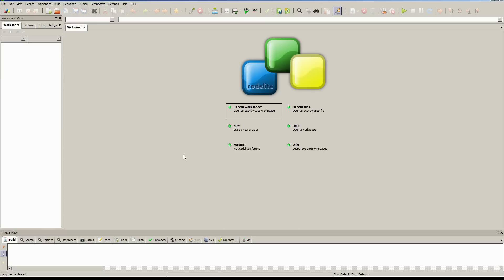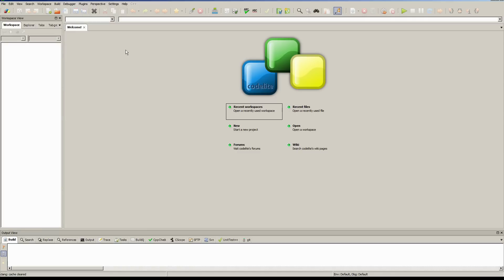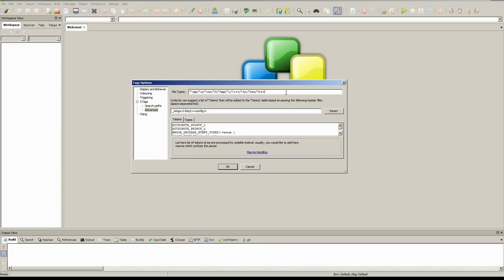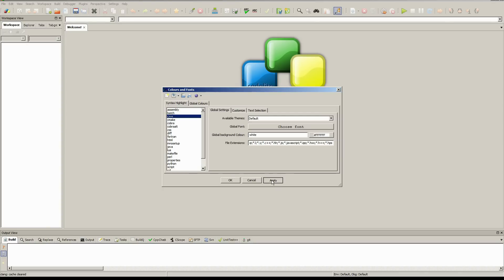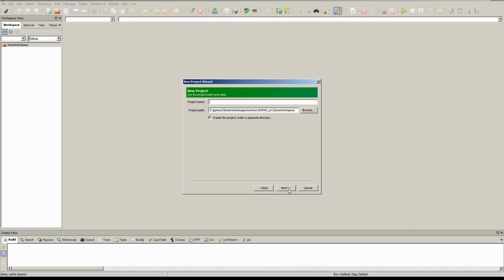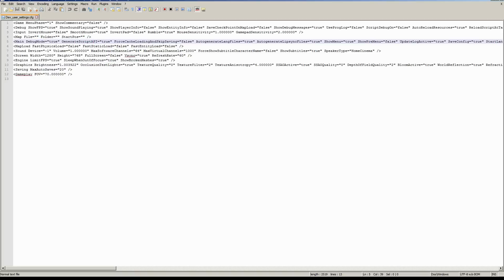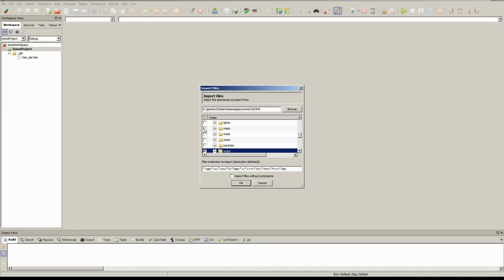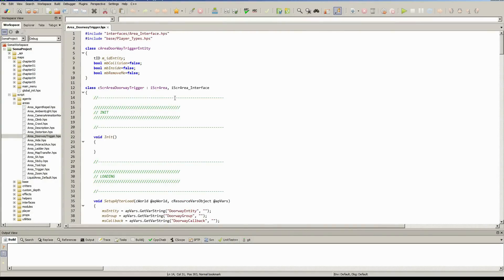HPL3 Tutorials Part 1 Setting up Codelite